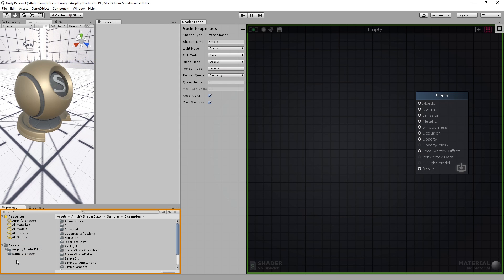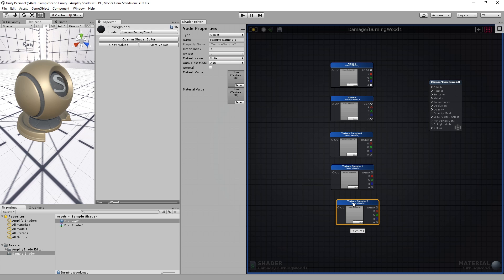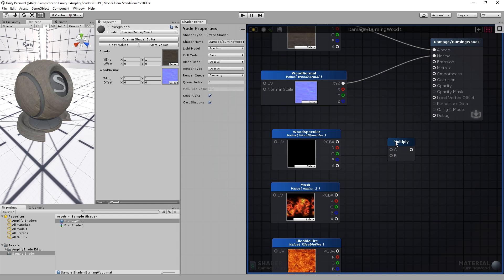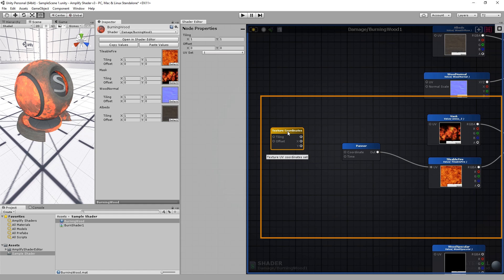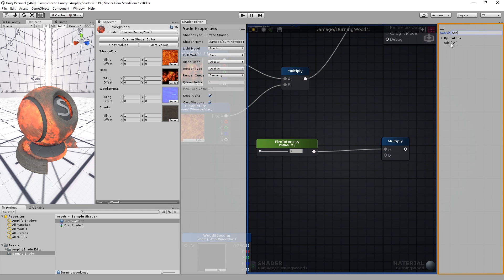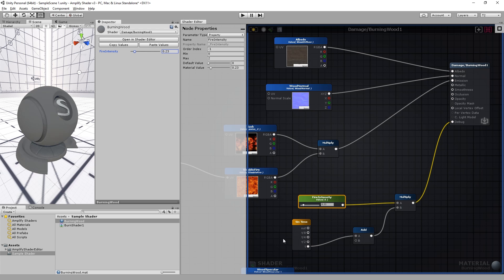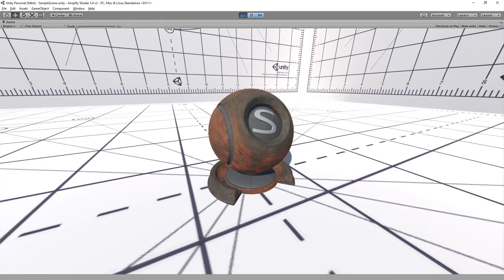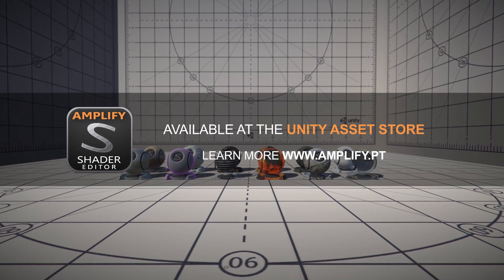Amplify Shader Editor Tutorial - Animated Fire Shader Example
Learn how to create a simple animated fire example. Amplify Shader Editor, Unity Asset Store Exclusive

This tutorial was recorded using ASE BETA 1, the UI or Nodes used might differ slightly from the currently available version. for updated information.

Amplify Shader Editor (ASE) is a node-based shader creation tool inspired by industry leading software. An open and tightly integrated solution, it provides a familiar and consistent development environment that seamlessly blends with Unity’s UI conventions and Shader use. Affordable quality and flexibility with the responsive customer support you can expect from Amplify Creations.